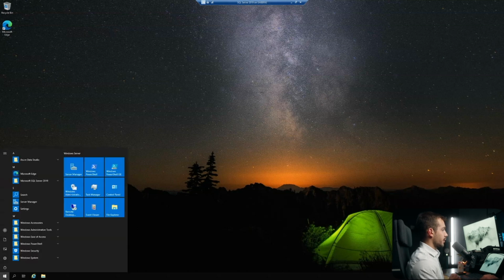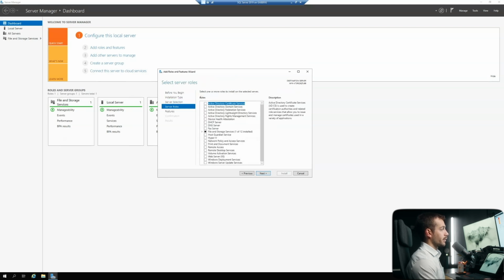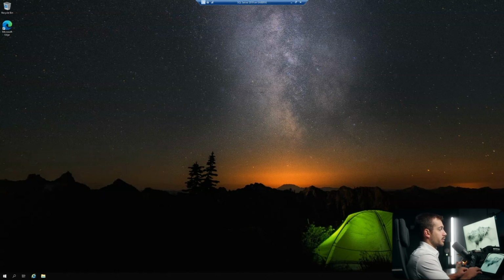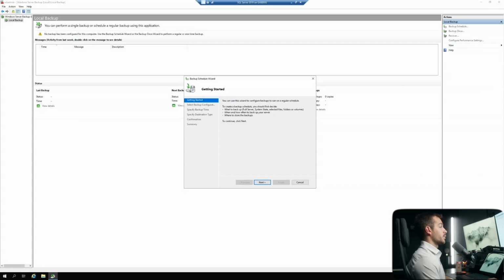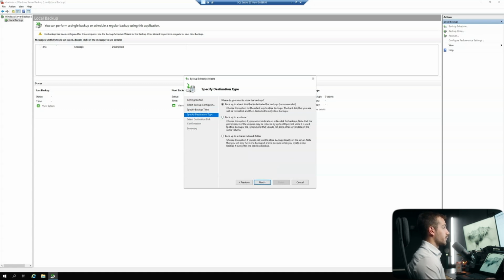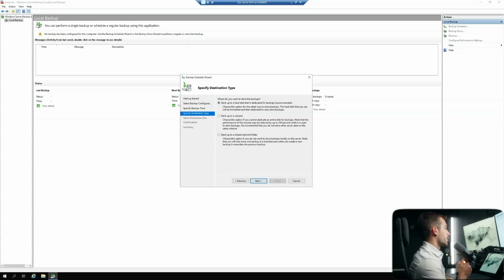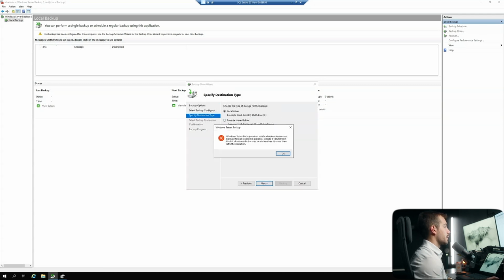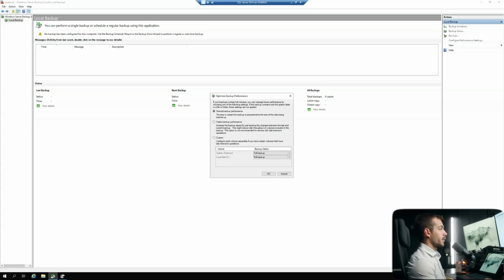[2024] How to Install & Configure Windows Server Backup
Keep your data safe and secure with Windows Server Backup! In this 2024 tutorial, we’ll walk you through the process of installing and configuring Windows Server Backup to ensure your data is always protected. Whether you’re managing a small business server or a large enterprise environment, this step-by-step guide will help you set up reliable backups and restore procedures. Learn how to safeguard your critical data with the built-in tools of Windows Server.

👇 Key Highlights:

Introduction to Windows Server Backup: Understand the importance of regular backups and how Windows Server Backup can help.
Installing Windows Server Backup: Learn how to install the Windows Server Backup feature on your server.
Configuring Backup Settings: Step-by-step instructions on setting up backup schedules, selecting volumes, and choosing storage locations.
Performing Your First Backup: Follow along as we guide you through running your first full backup.
Restoring Data from Backups: Learn how to restore data from your backups in case of system failures or data loss.
Best Practices for Backup Management: Tips on how to manage your backups effectively and ensure data integrity.
Join us as we guide you through the essential steps of installing and configuring Windows Server Backup, helping you protect your valuable data in 2024 and beyond!